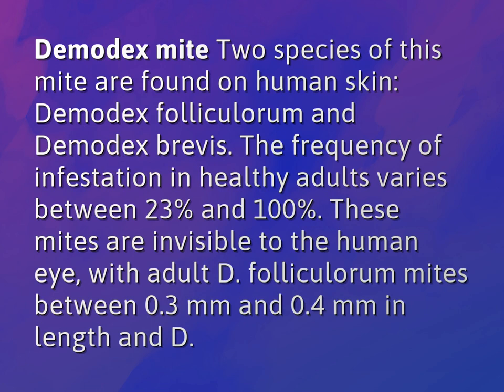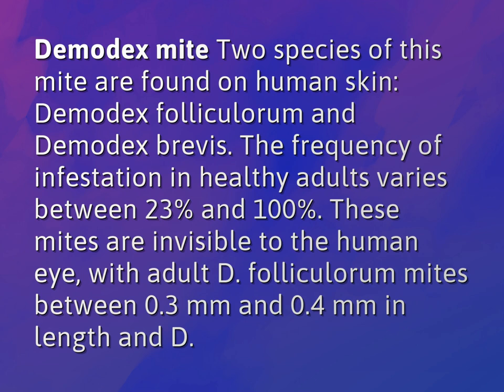What are these tiny black bugs crawling on me?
James Webb (2022, August 10.) What are these tiny black bugs crawling on me?
    WHYS.video